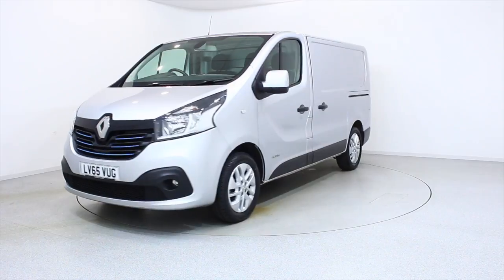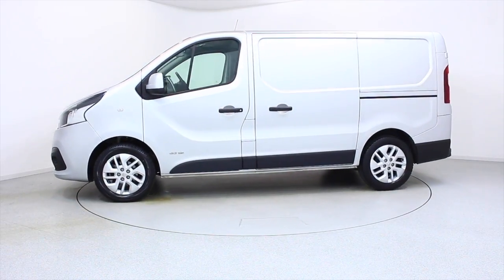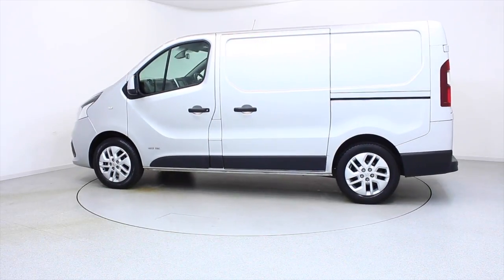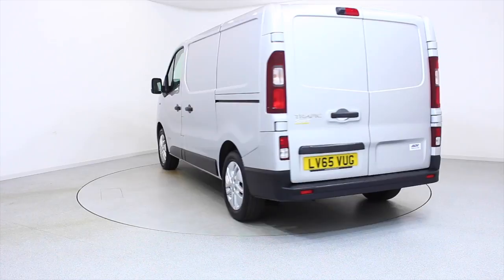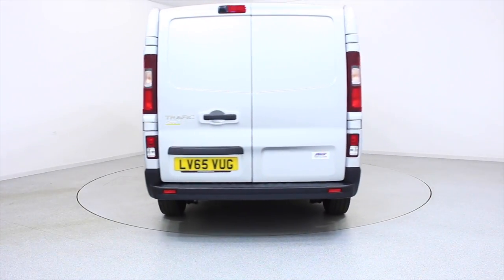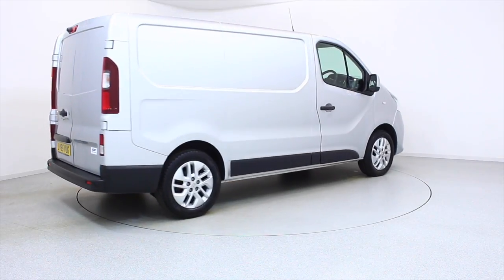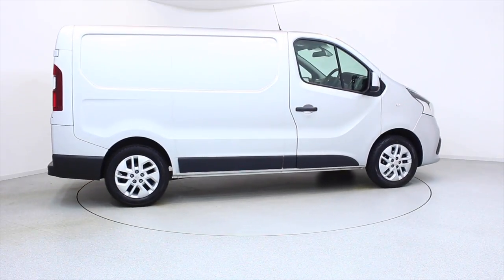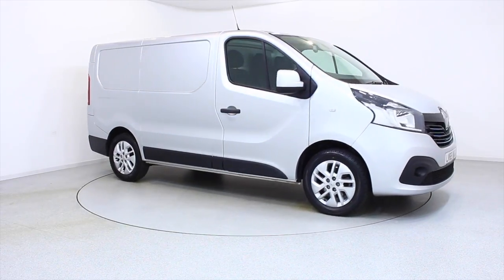Used Renault Trafic LV65VUG | Frosts4Cars Chichester and Shoreham by Sea